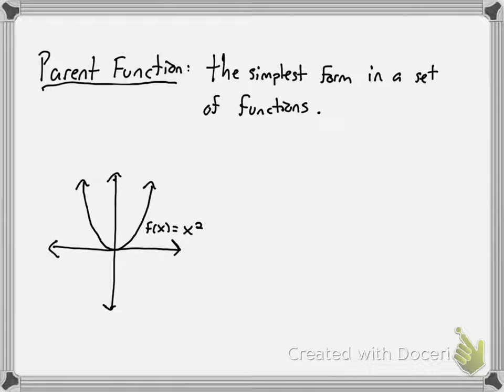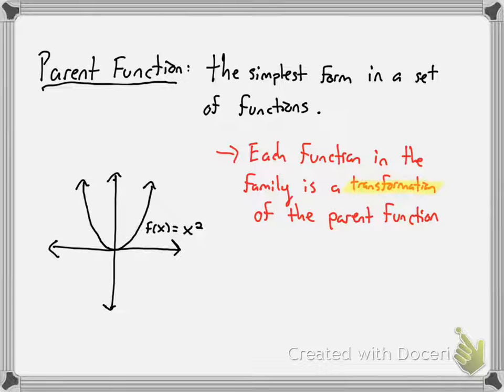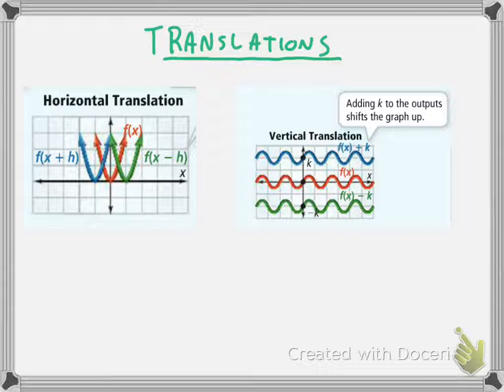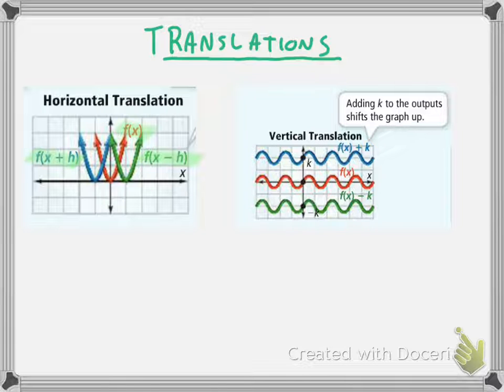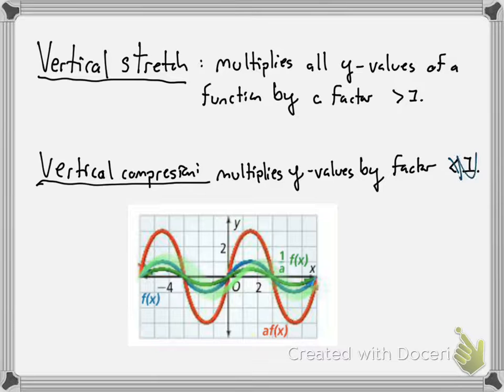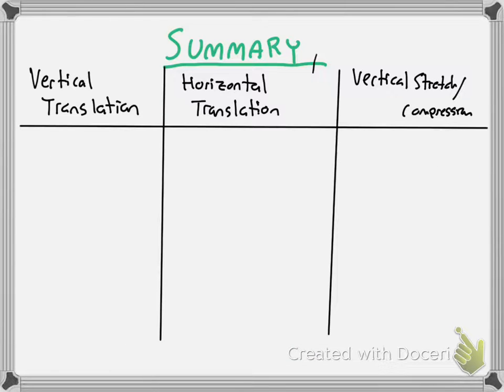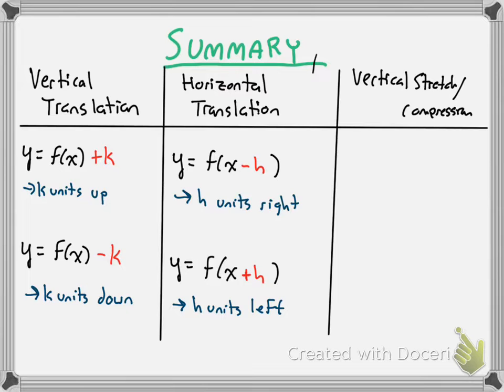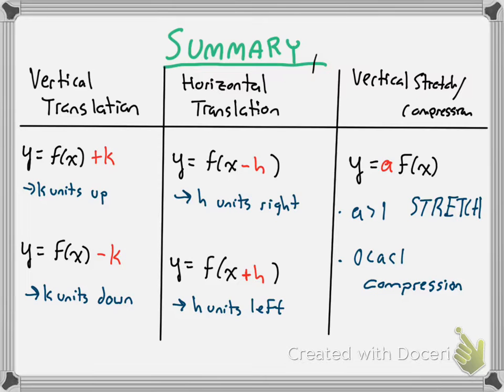2.6: Families of Functions